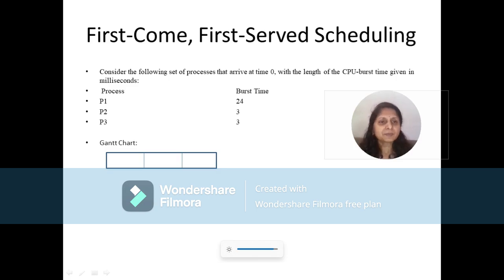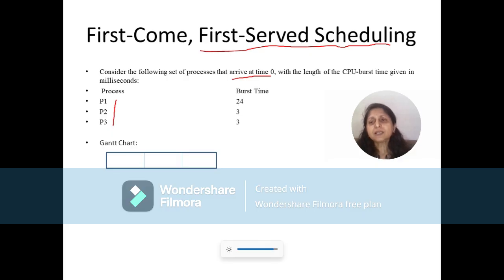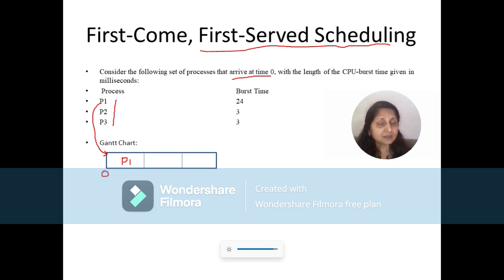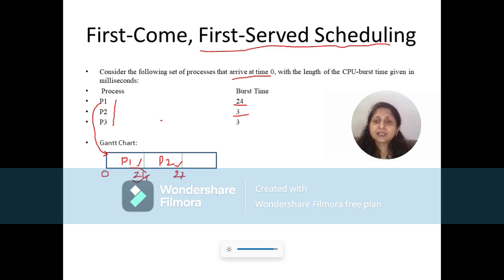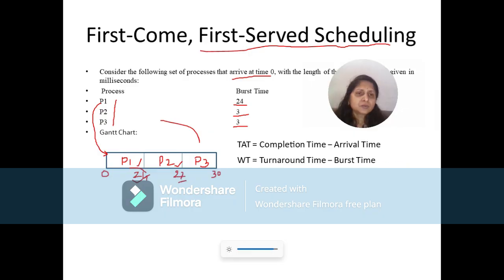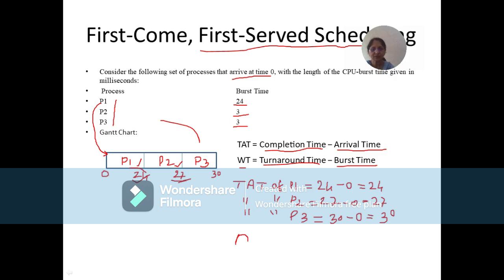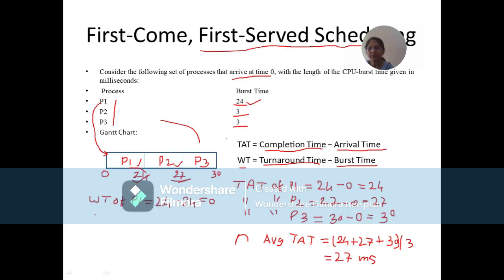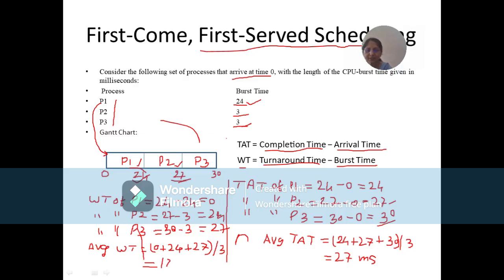FCFS: CPU Scheduling Algorithm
FCFS (First Come, First Served) is one of the simplest CPU scheduling algorithms in operating systems.

All processes are put into the ready queue (usually a FIFO queue) based on arrival time.

CPU picks the process at the front of the queue.

Once a process starts running, it runs until it completes (non-preemptive).